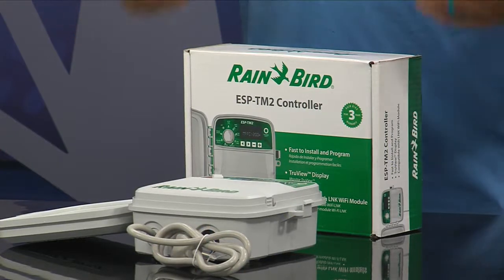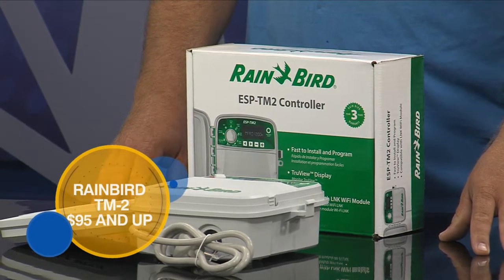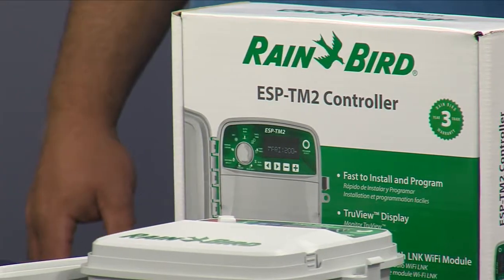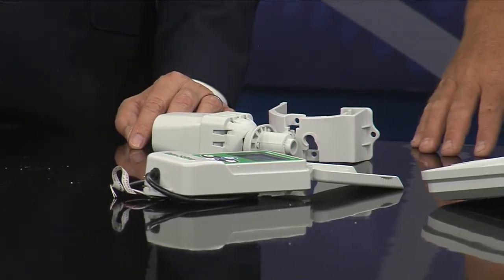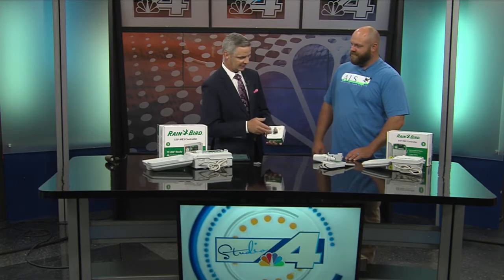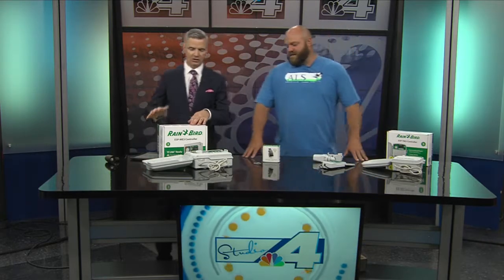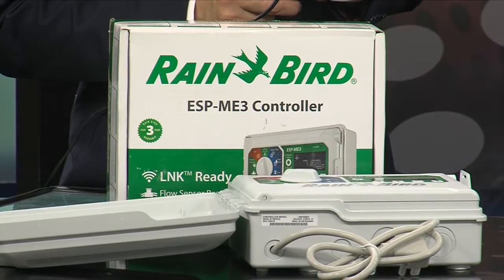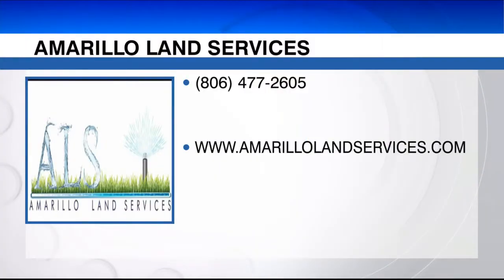An Outdoor Oasis